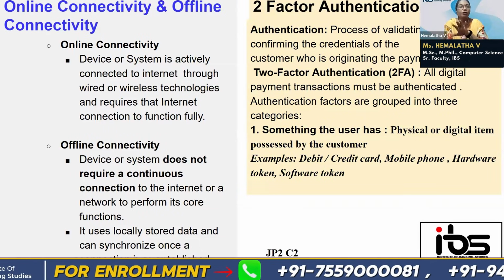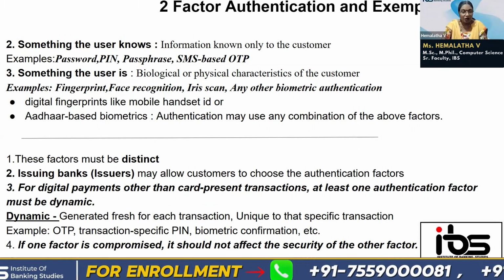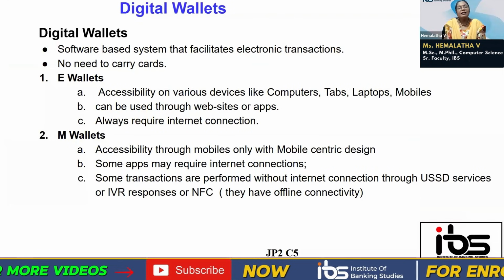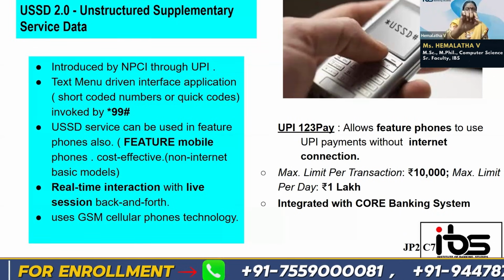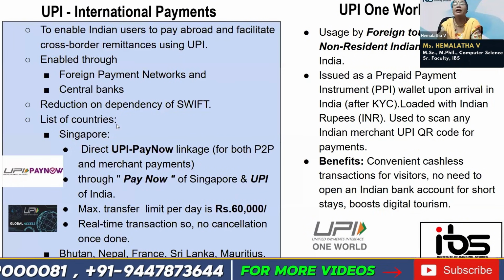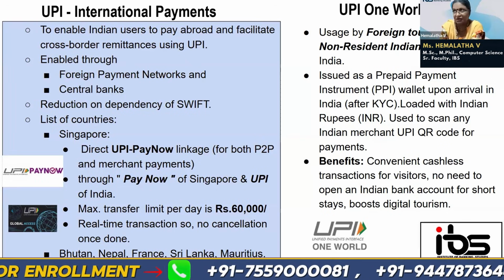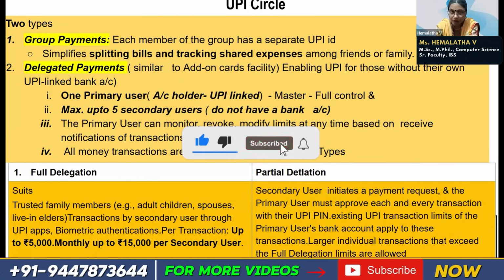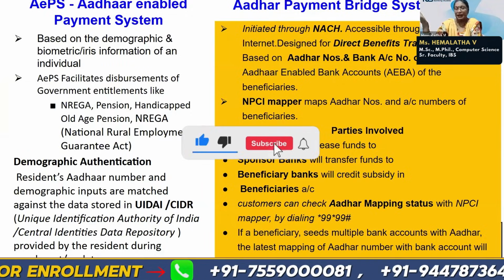Electronic Banking – Mobile Banking, Digital Wallets, UPI Lite, AePS & 2 Factor Authentication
In this session, Ms. Hemalatha V (Faculty, IBS) explains Electronic Banking in detail, covering cards, mobile banking, internet banking, digital wallets, and the latest digital payment mechanisms used across the Indian banking system.

Topics covered in this video:

Overview of Electronic Banking: Cards, Mobile Banking, and Internet Banking, along with the technologies used in each
Online Connectivity vs Offline Connectivity in digital banking systems
2 Factor Authentication (2FA): categories of authentication factors including something the user has, knows, and is, with examples like OTP, PIN, and biometrics
Mobile Banking guidelines: RBI approval, end-to-end encryption rules, CBS requirements, and applicable KYC/AML/CFT guidelines
Digital Wallets: E-Wallets and M-Wallets, their accessibility and connectivity requirements
USSD 2.0 (Unstructured Supplementary Service Data): feature phone-based UPI access through *99# and UPI 123Pay
UPI Lite and UPI LiteX: features, transaction limits, and offline connectivity using NFC technology
UPI Circle: Group Payments and Delegated Payments, including Full Delegation and Partial Delegation
AePS (Aadhaar Enabled Payment System): demographic and biometric authentication for government entitlement disbursements
Aadhaar Payment Bridge System (APBS): NACH-based Direct Benefits Transfer, NPCI mapper, and parties involved in fund flow

This session is part of the Institute of Banking Studies (IBS) preparation series, helping banking aspirants and professionals build a strong understanding of electronic and digital banking systems.

Faculty: Ms. Hemalatha V, IBS